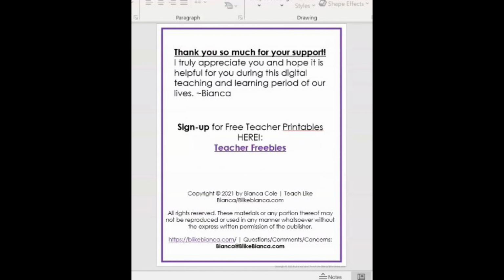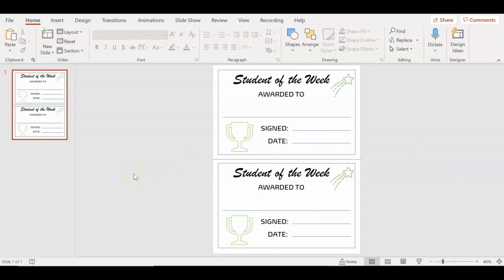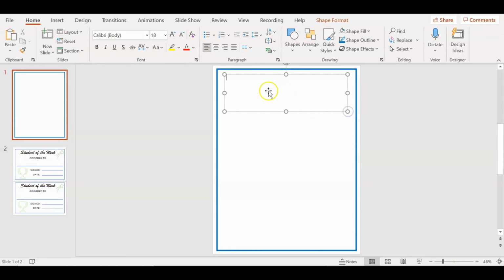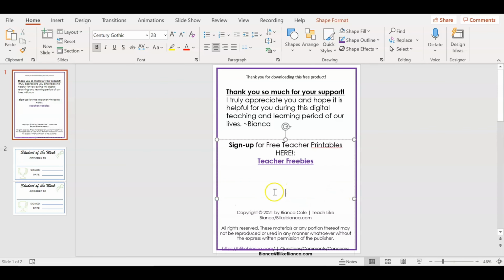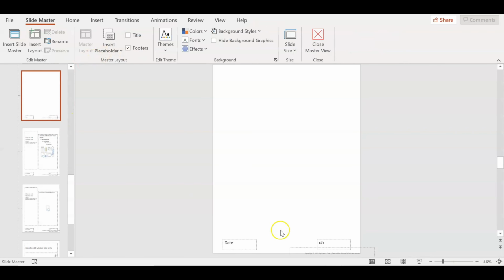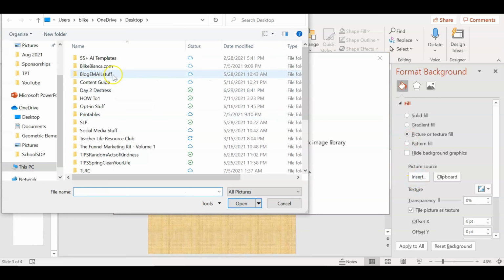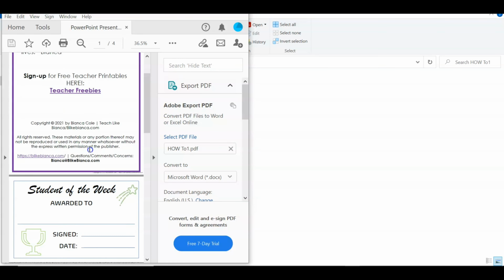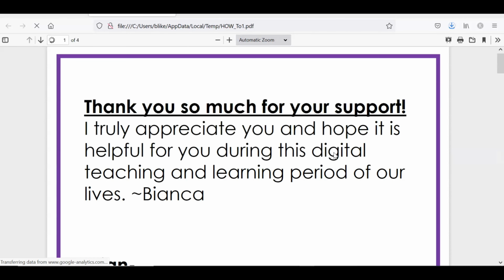How to Create Teachers Pay Teacher Products from Scratch using only PowerPoint | Part 2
Part 2 of Creating a TPT Product from Scratch.

In this second video of the 3-part series I will show you how to add in copyright information, flatten images in your product, branding, including links, save as a PDF, and includes a couple of tips of going from free to a paid product. This beginners video includes all the product preparation you need to do before you upload to Teachers Pay Teachers using PowerPoint ONLY.

*This product is something you can make for Teachers Pay Teachers or use for your own classroom resource.

🚫No Clip-Art
🚫No Downloaded Fonts
🚫No Fancy Borders
🚫No Use of Canva

Part 1 Create borders, use built-in clip-art, customize slide size + more!
Part 2 - Preparing to upload - Add extra functions + thank you/copyright/credits page, PowerPoint to PDF w/ adding links, flatten images and much more!
Part 3 Making thumbnails, preview, and video images, and finally uploading to TPT!

0:00 Part 2 of Creating a TPT Product from Scratch
01:21 Tutorial Starts
01:31 Creating a dashed (cut line)
03:08 Adding a "thank you/copyright" page
04:11 Creating different styles/sizes of borders
09:39 Adding copyright info to each page
12:35 Free to paid suggestions
13:07 Flatten images
15:36 Editable/Digital suggestions
16:28 Adding in links to webpages PowerPoint
17:24 Exporting to a PDF
19:07 Using PDFescape.com

These materials or any portion thereof may not be reproduced or used in any manner whatsoever without the express written permission of the publisher.